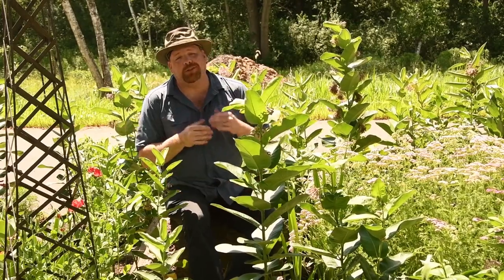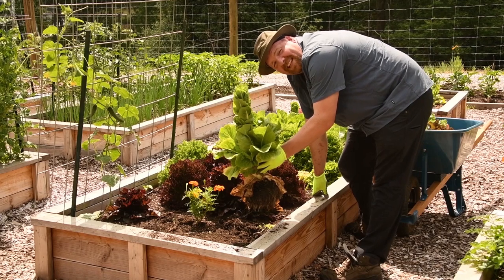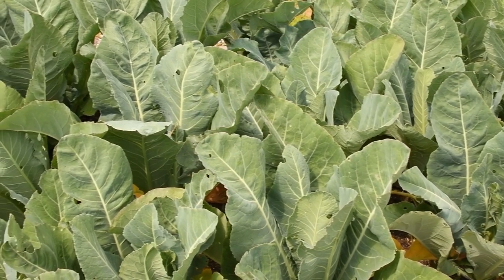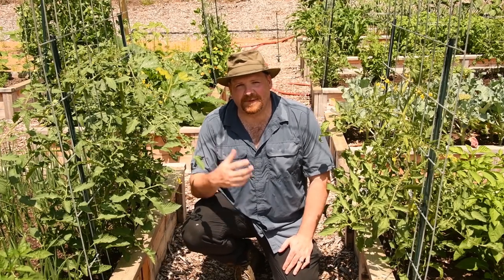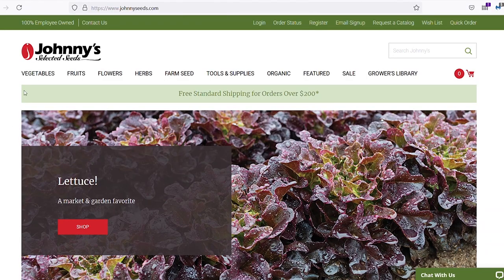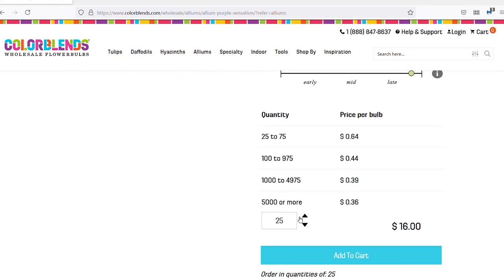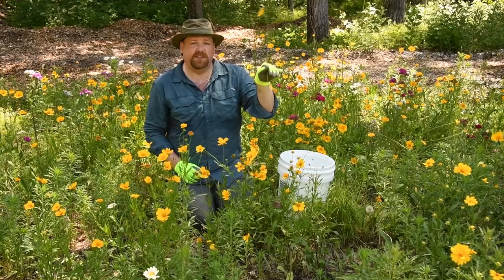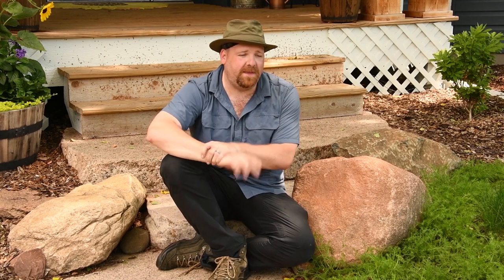Veggies & Flower Picking - S2 E8 Late June 2021 MN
The gardens at Greywood are in fine form at the end of June, despite heat waves and drought across much of Minnesota. Brian pulls out the lettuce bed and gets it ready for the next crop and checks in on how the veggie garden is doing now vs this time last year.

Then it's time to order fall bulbs, and then off into the wildflower meadow to pick a bucket full of flowers to use in a bouquet for the dinner table!